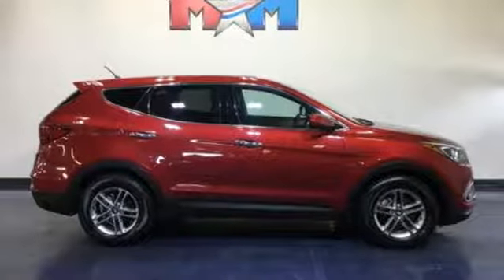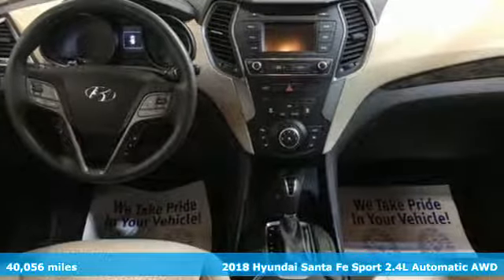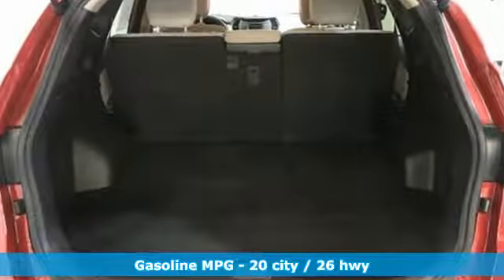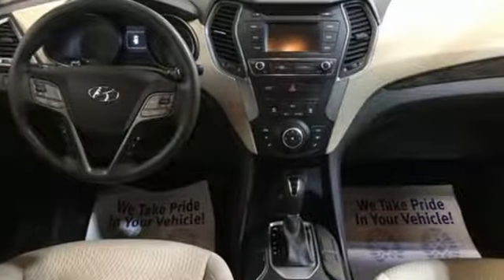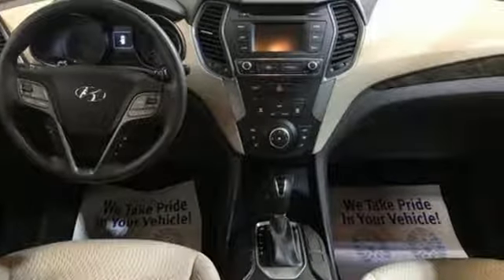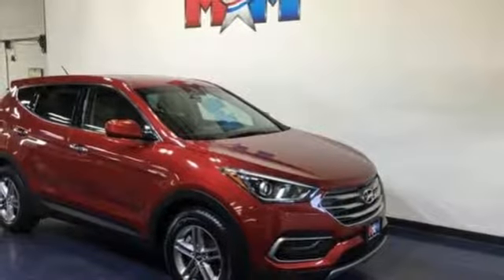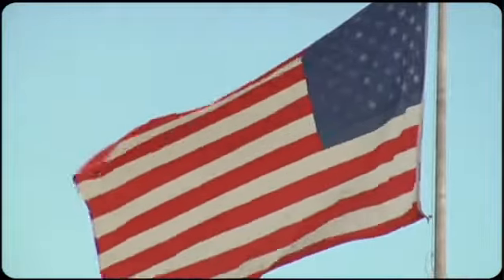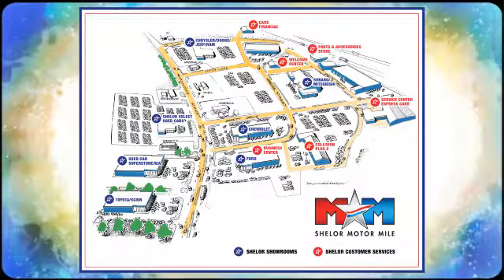Used 2018 Hyundai Santa Fe Sport Christiansburg VA Blacksburg, VA X55093 - SOLD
Year: 2018
Make: Hyundai
Model: Santa Fe Sport
Trim: 2.4L Auto AWD
Engine: 2.4L 4 Cylinder Engine
Transmission: 6-Speed A/T
Color: Serrano Red
Interior: Beige
Mileage: 40056
Stock #: X55093
VIN: 5XYZTDLB9JG526674
Serrano Red exterior and Beige interior, 2.4L trim. Very Nice, CARFAX 1-Owner. EPA 26 MPG Hwy/20 MPG City! iPod/MP3 Input, Bluetooth, CD Player, Alloy Wheels, All Wheel Drive, Back-Up Camera. AND MORE!br /br /KEY FEATURES INCLUDEbr /All Wheel Drive, Back-Up Camera, iPod/MP3 Input, Bluetooth, CD Player, Aluminum Wheels Rear Spoiler, MP3 Player, Privacy Glass, Keyless Entry, Child Safety Locks. Hyundai 2.4L with Serrano Red exterior and Beige interior features a 4 Cylinder Engine with 185 HP at 6000 RPM*. br /br /EXPERTS ARE SAYINGbr /Edmunds.com explains The Santa Fe Sport has an easygoing character, with supple gas pedal movement, light steering and easy-to-modulate brakes.. Great Gas Mileage: 26 MPG Hwy. br /br /WHO WE AREbr /At Shelor Motor Mile we have a price and payment to fit any budget. Our big selection means even bigger savings! Need extra spending money? Shelor wants your vehicle, and we're paying top dollar! br /br /Tax DMV Fees & $597 processing fee are not included in vehicle prices shown and must be paid by the purchaser. Vehicle information is based off standard equipment and may vary from vehicle to vehicle. Call or email for complete vehicle specific informatiobr / Chevrolet Ford Chrysler Dodge Jeep & Ram prices include current factory rebates and incentives some of which may require financing through the manufacturer and/or the customer must own/trade a certain make of vehicle. Residency restrictions apply see dealer for details and restrictions. All pricing and details are believed to be accurate but we do not warrant or guarantee such accuracy. The prices shown above may vary from region to region as will incentives and are subject to change.